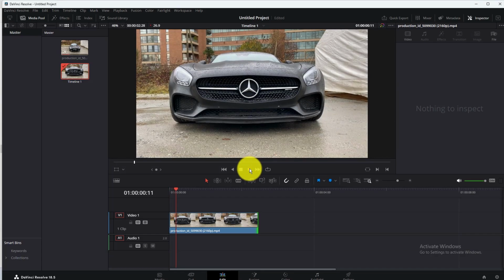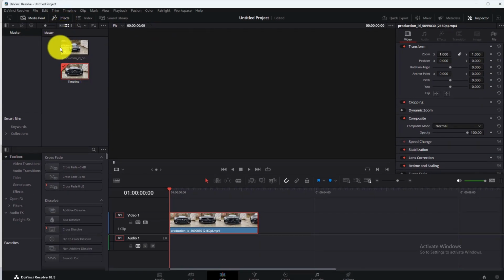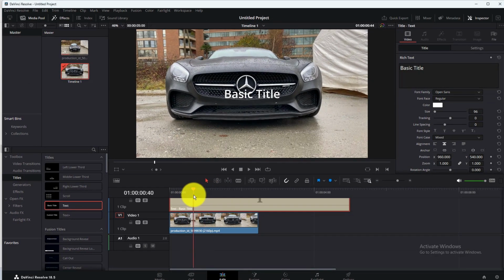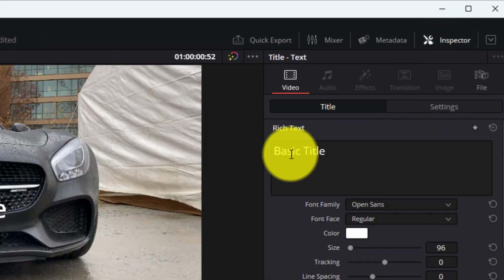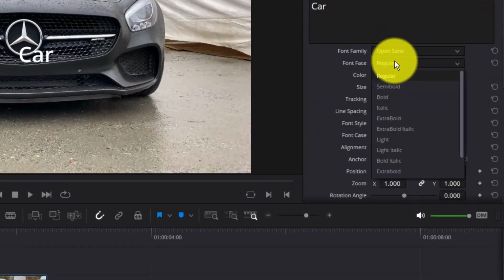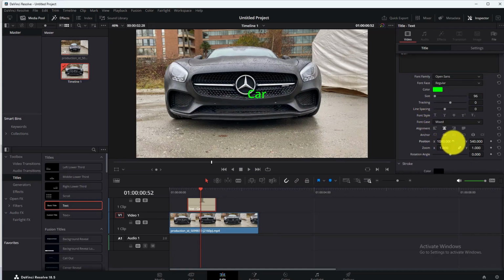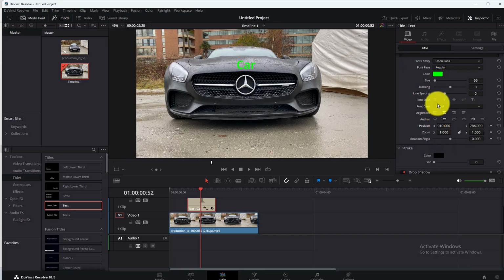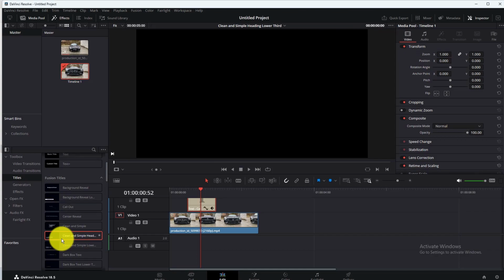How to Add Text in Davinci Resolve 18.5 ✅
add text davinci resolve, in this davinci resolve tutorial you will learn how to add text in davinci resolve 18.5.

Video Cover ::
how to add text in davinci resolve
how to add text in davinci resolve 18
how to add text effect in davinci resolve 18
how to add text in davinci resolve 18 free version
how to add text to your video in davinci resolve 18